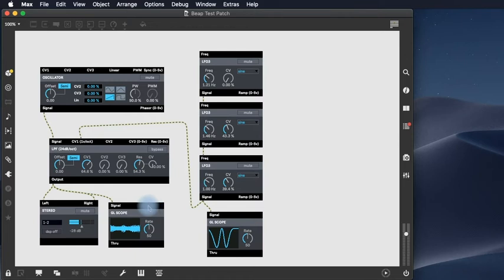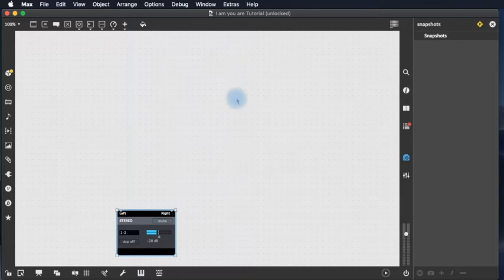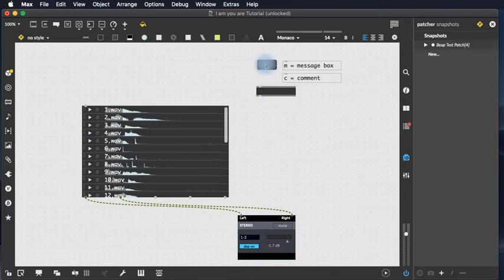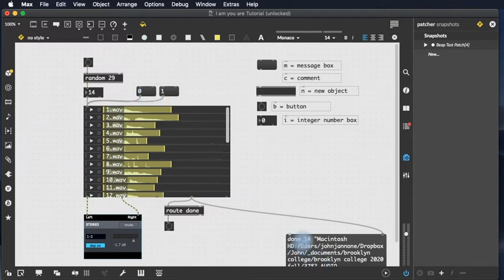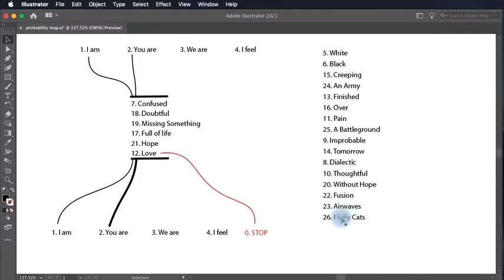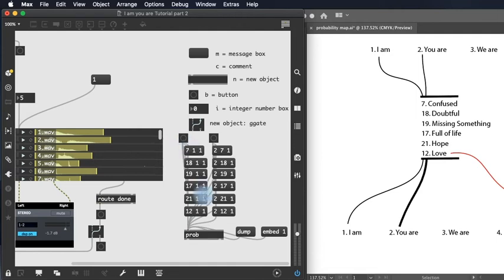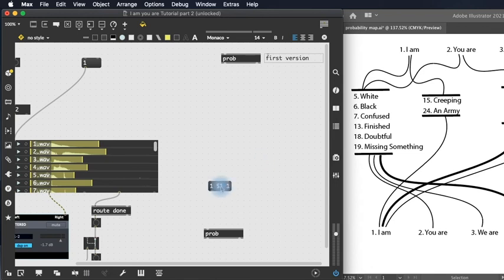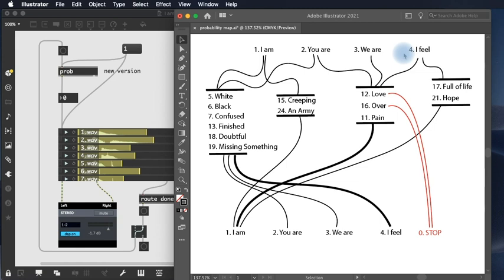Randomness and probability in generative storytelling - SD - see description for link to HD version